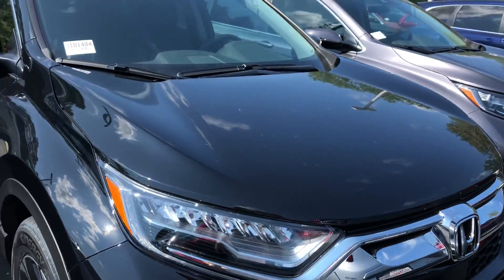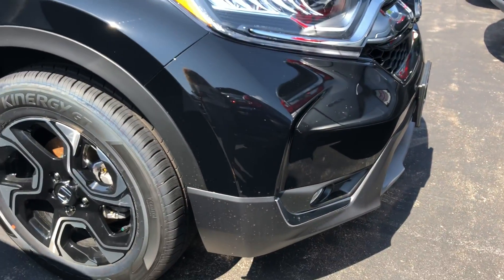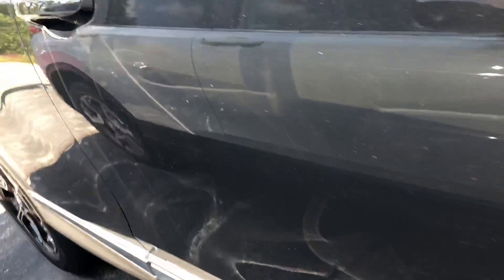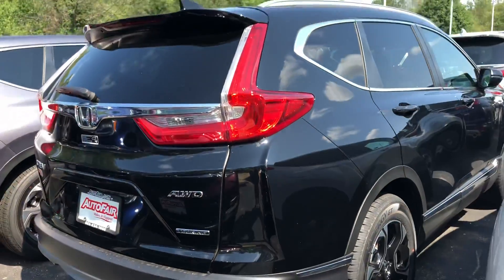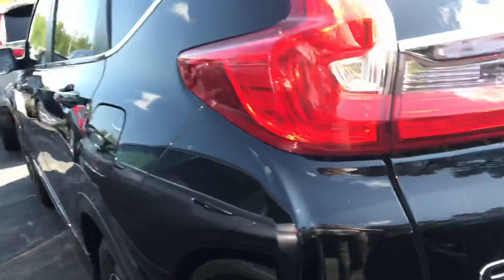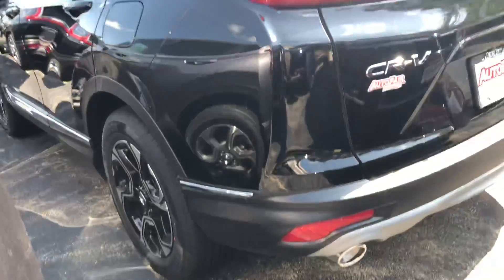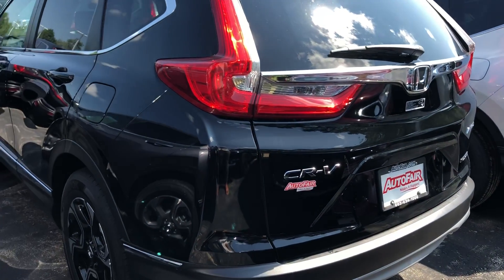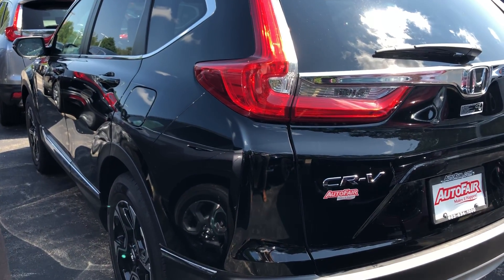Jim 2018 crv touring